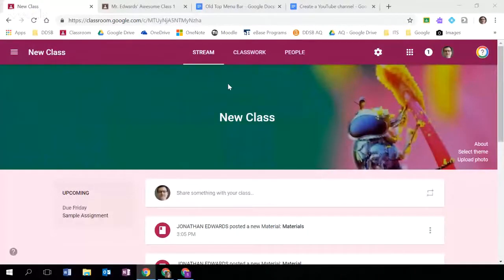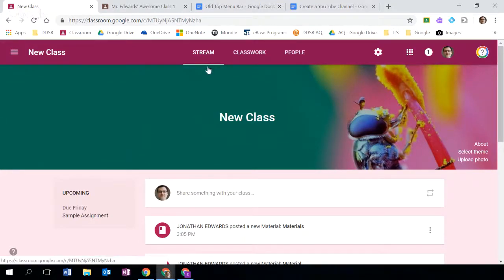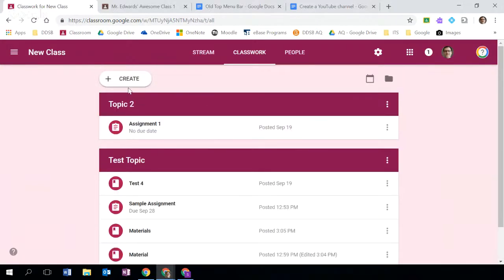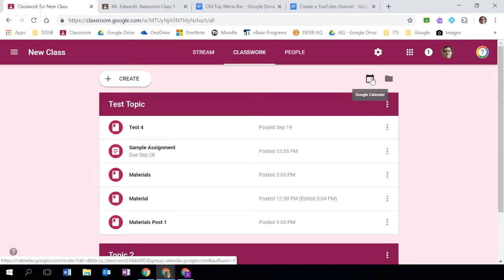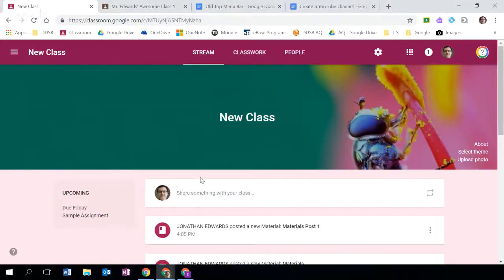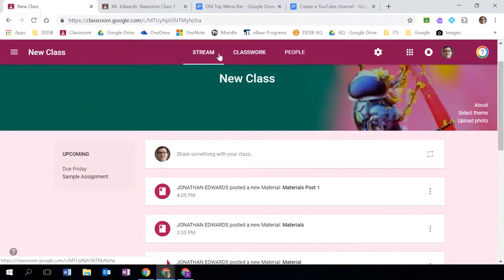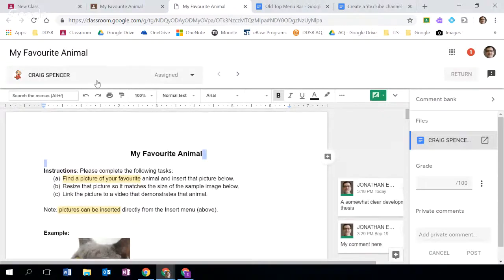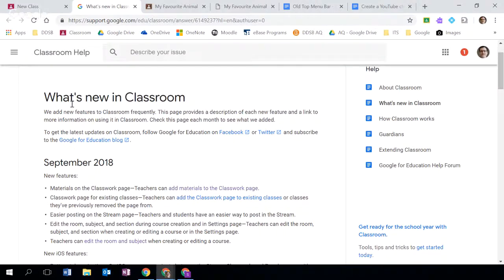BYTEsized PD - What's New in Google Classroom?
Learn about the new Fall 2018 changes to Google Classroom.

Sessions will be less than 20 minutes long and repeat at 3:00 and 4:00 pm.